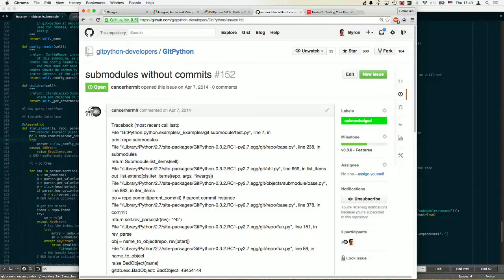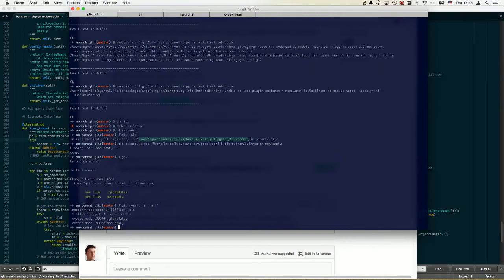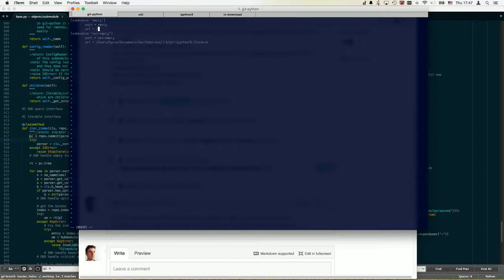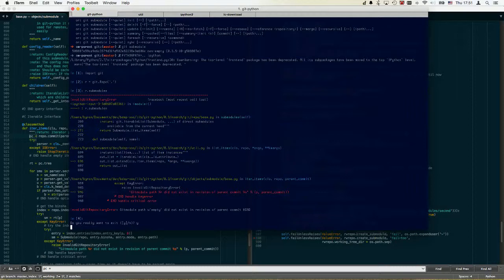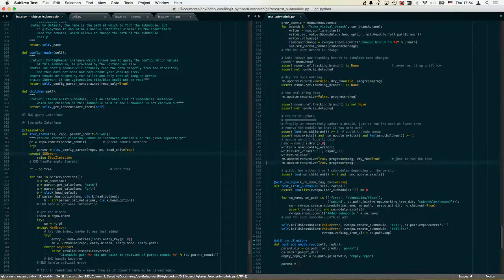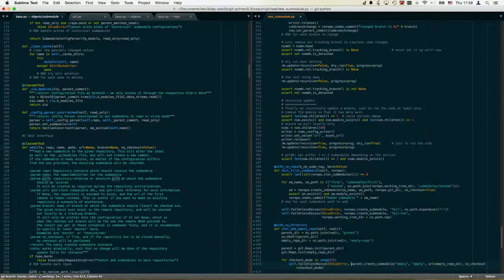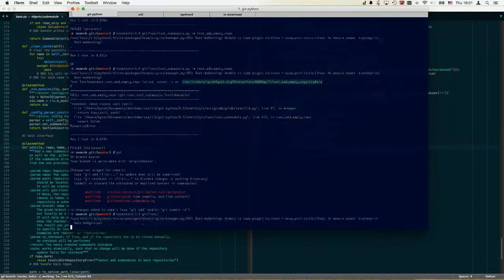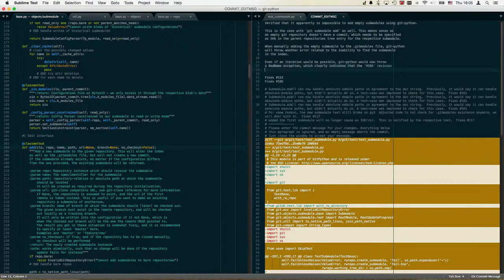fixing git-python issue 152